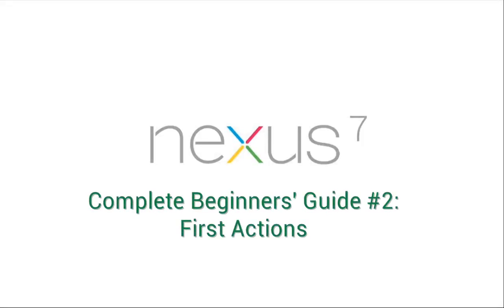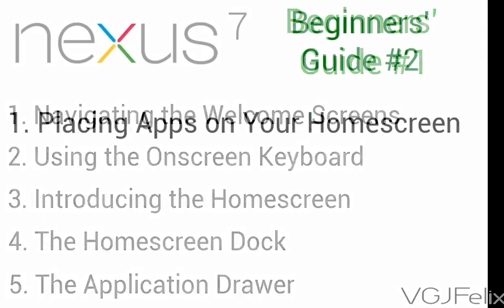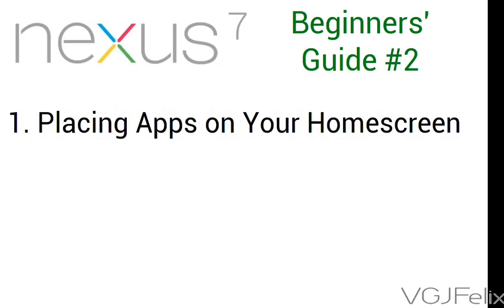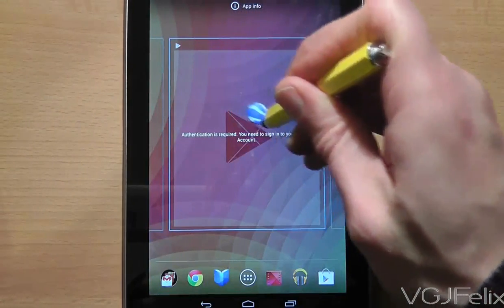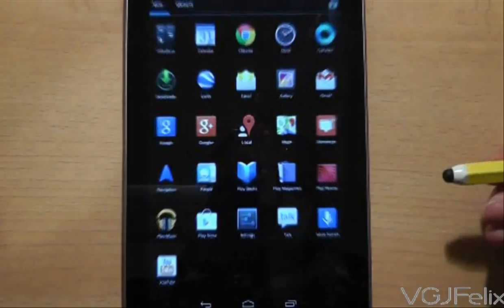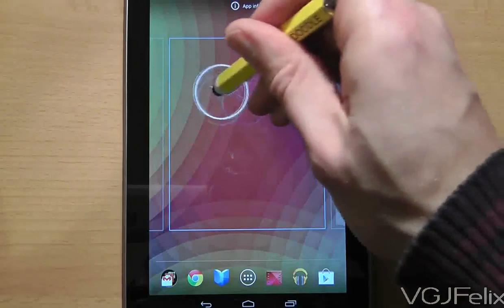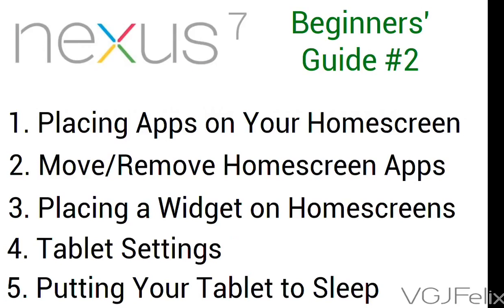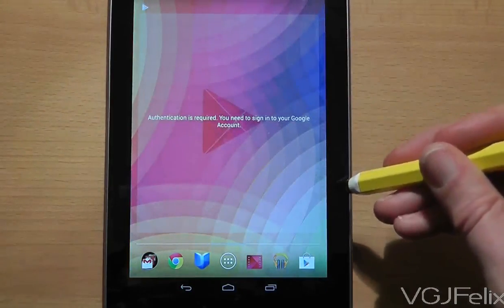Part 2: The Complete Beginners' Guide to Nexus 7 Android Tablet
Welcome to the complete beginners' guide to using your Nexus 7 Android tablet, part 2

This video looks at the first actions you will encounter when you switch on your Nexus 7.

1. Placing Apps on Your Homescreen
2. Move/Remove Homescreen
3. Placing a Widget on Homescreens
4. Tablets Settings
5. Putting your Tablet to Sleep

Each video aims to cover five key points in five minutes. Simple, digestible chunks of information to help you learn how to use your touchscreen device and get the most out of it.

As you learn more about how to use the device these videos will build on that knowledge and reveal more complex and involving exercises so you can become a competent user in no time.

These videos are aimed at complete newbies so if you feel more confident using your device check out my ultimate Basics guide which is crammed with 50 essential hints and tips